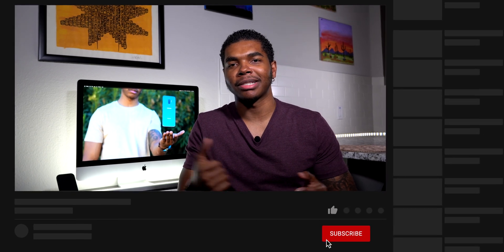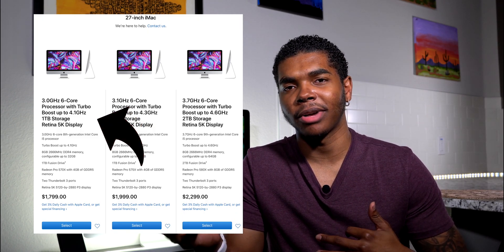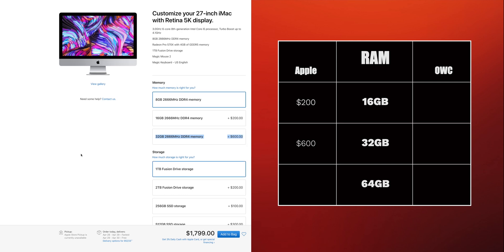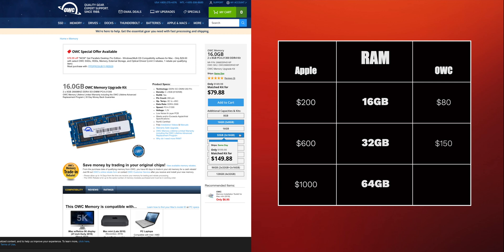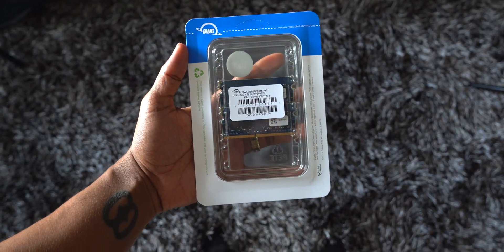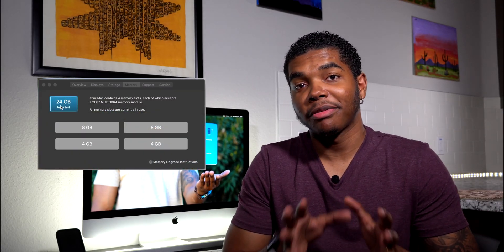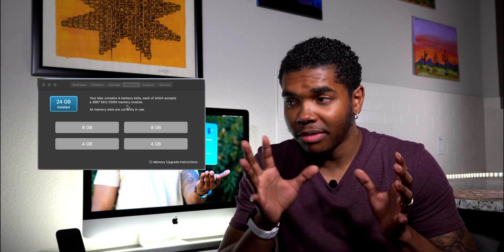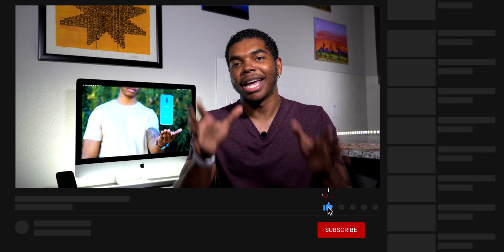HOW TO UPGRADE RAM in the 2019 5K iMac and SAVE BIG $! | BUYER'S GUIDE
Learn how you can save BIG by upgrading the RAM in the 2019 5K iMac yourself! Consider this your go-to 5K iMac RAM Buyer's Guide! I saved $120! You could save over $700 depending on how much RAM you choose to upgrade to! You'd be a fool not to just upgrade the RAM yourself!

Alrighty, folks, be sure to subscribe to my channel, Today's Tech w/ Lando, and turn on post notifications to be notified when I upload more videos discussing my experience with today's dopest tech!

GEAR THAT I USE:
Camera
Sony a6400 with 18-135mm kit lens

Tripod
Neewer 2-in-1
Fluid Video Head for Tripod (I use the 502AH)
Manfrotto 500AH
Light Stands:
AmazonBasics Light Stands (2-Pack)

My LED Key Light & Soft Box
Godox SL-60W
Neewer Hexadecagon Softbox
LED Fill Light & Hair Light
LIFX Smart Bulb
LED Practical Lights
Feit Edison Bulbs
Color LED Panel
Neewer 530 RGB LED Panel
LED Light Strips
Merkury Innovations LED Light Strips

External Hard Drive For Completed Project Storage
WD MyPassport For Mac 2TB
WD MyPassport For Windows 2TB

Backlit Mechanical Keyboard
Keychron K4 w/ Gateron Blue Switches

Apple iMac (27-inch, 8GB RAM, 2TB Storage)
Apple iMac (21.5-inch, 8GB RAM, 1TB Storage)

Other World Computing RAM Kits for the 2019 5K iMac!